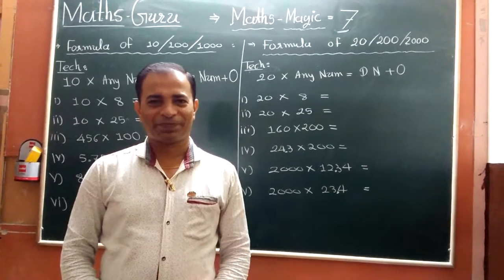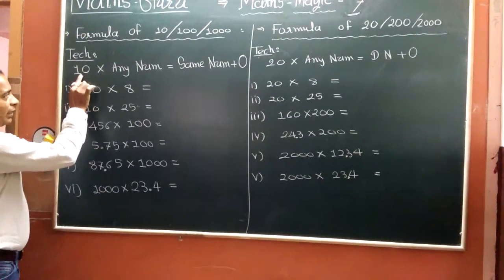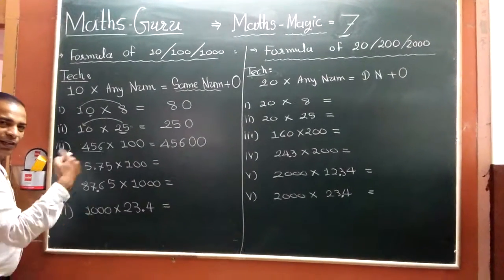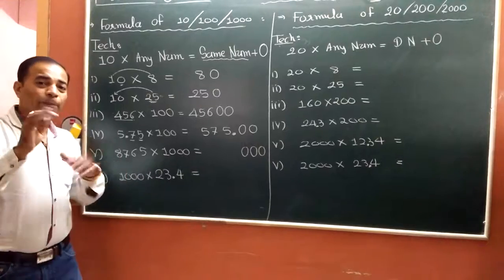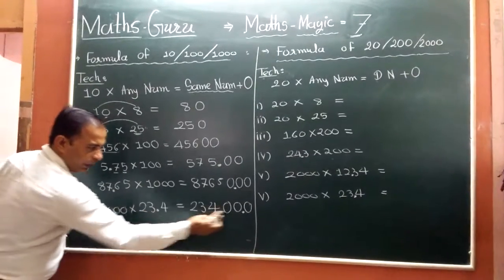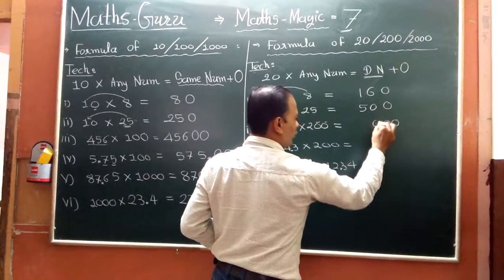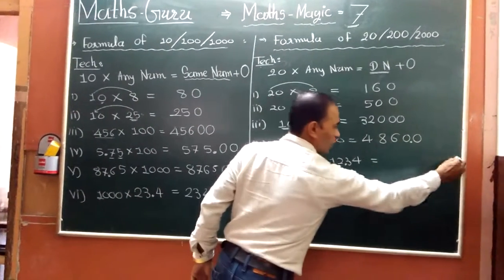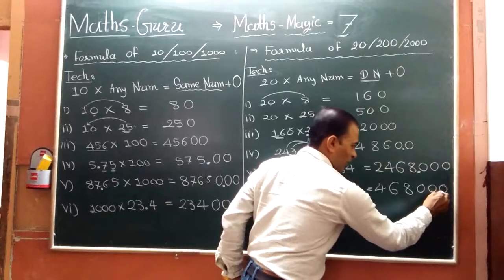Maths Trick Guru by Prakash sir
Fast Maths Trick

Fast calculation trick

-~-~~-~~~-~~-~-Արագ Մաթեմատիկա Trick

Maths Magic - 1
Быстрая математика
快速數學技巧
빠른 수학 속임수
فاسٹ ریاضی ٹرک
வேக கணிதங்கள் ட்ரிக்
This video about
Fast Maths Trick

Fast calculation trick

-~-~~-~~~-~~-~-Արագ Մաթեմատիկա Trick

Maths Magic - 1
Быстрая математика
快速數學技巧
빠른 수학 속임수
فاسٹ ریاضی ٹرک
வேக கணிதங்கள் ட்ரிக்

Maths Magic-7